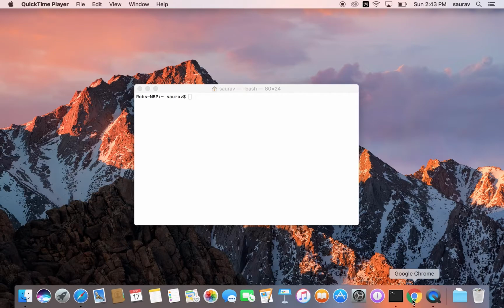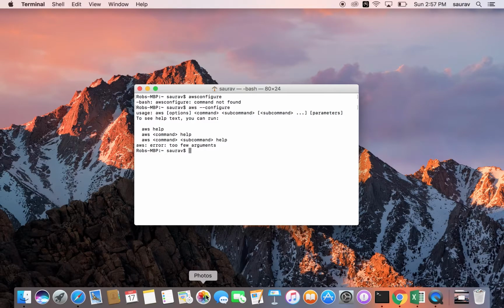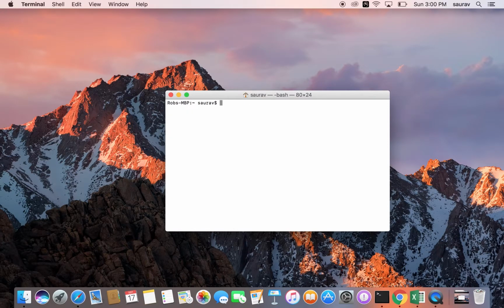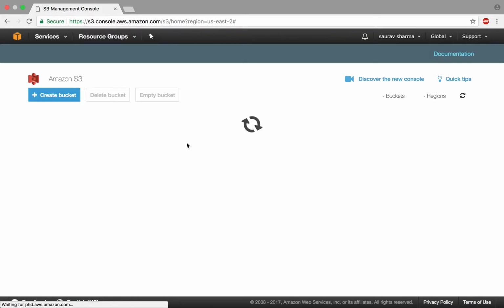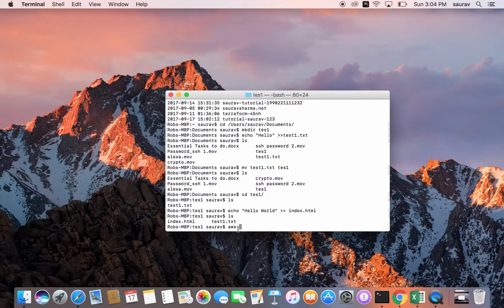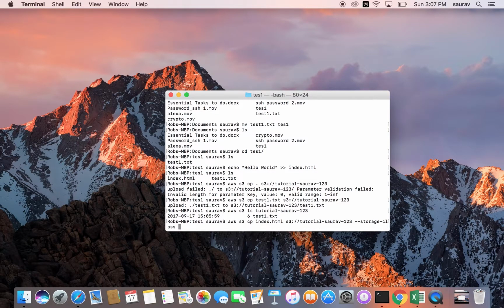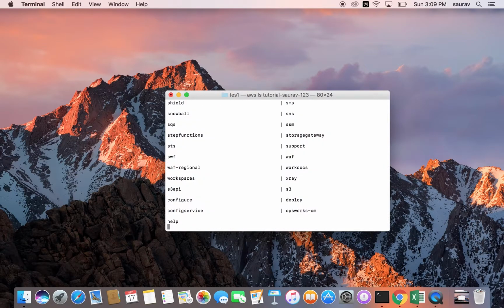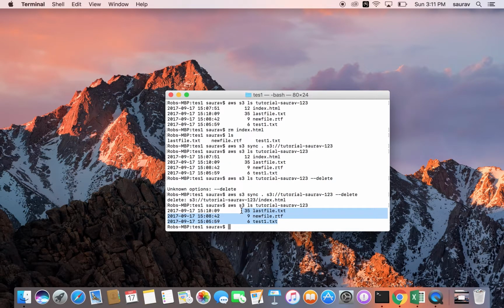Tutorial: Use Simple AWS CLI commands to work with S3